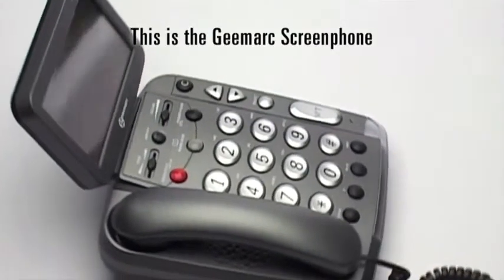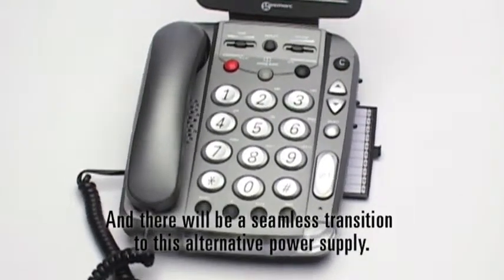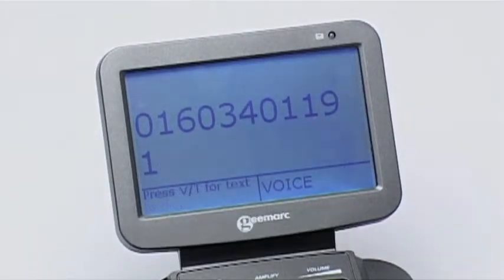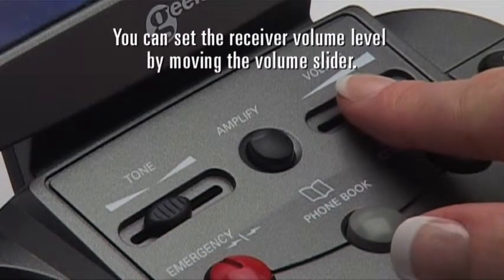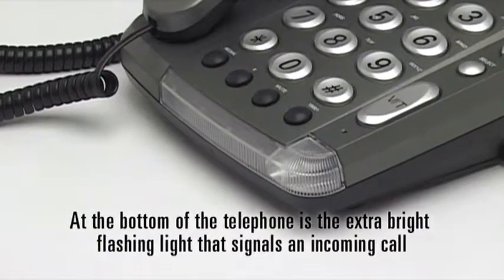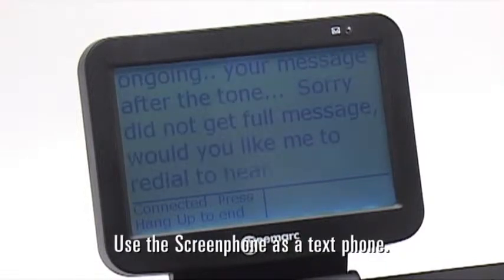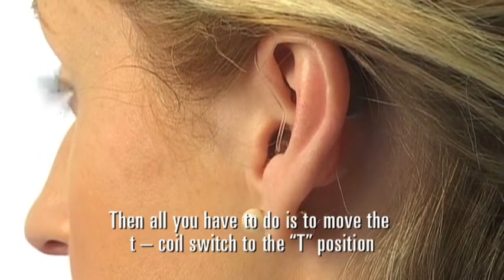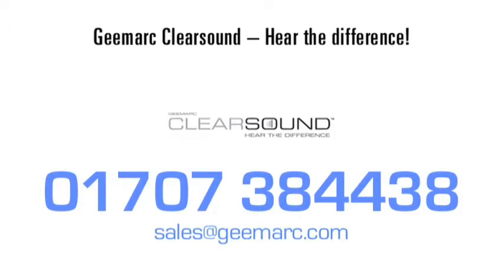Big Button telephone for hard of hearing: SCREENPHONE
The ScreenPhone is ideal for people who want to speak on the telephone but have difficulty hearing the response.